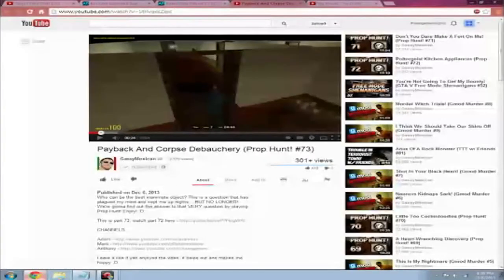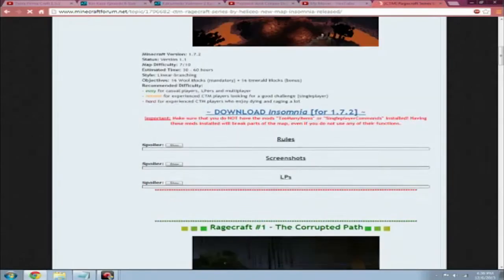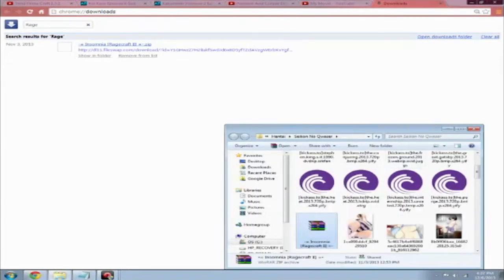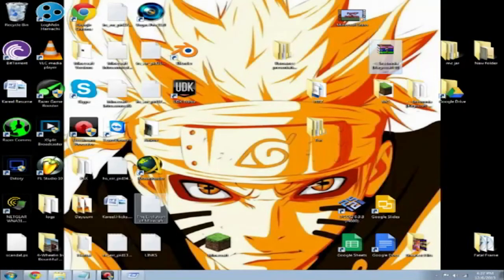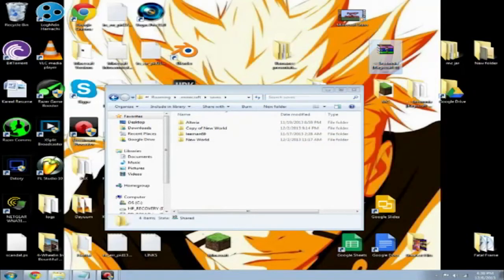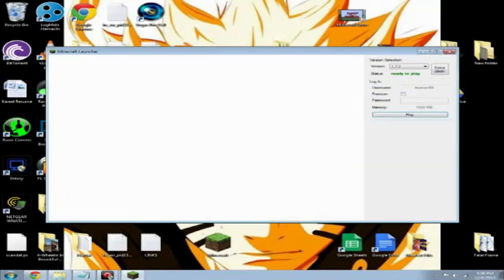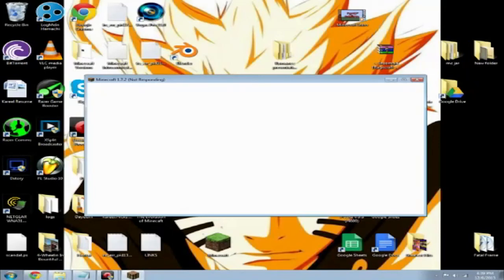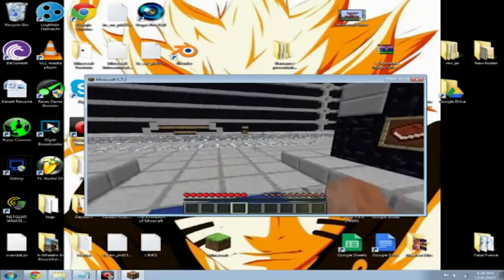How To Install Ragecraft II Insomnia